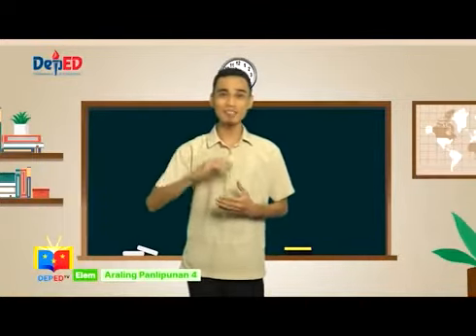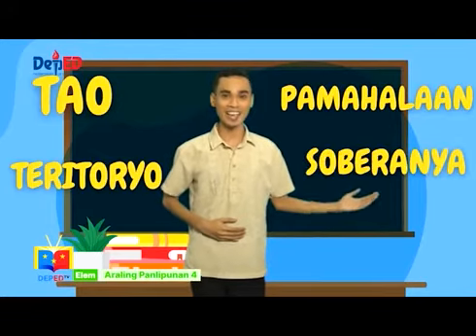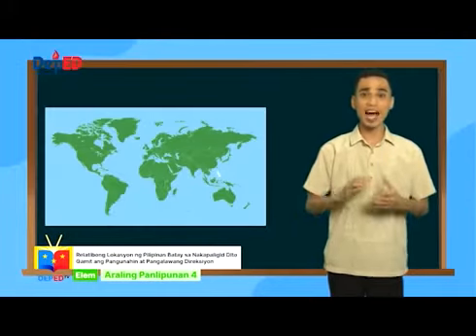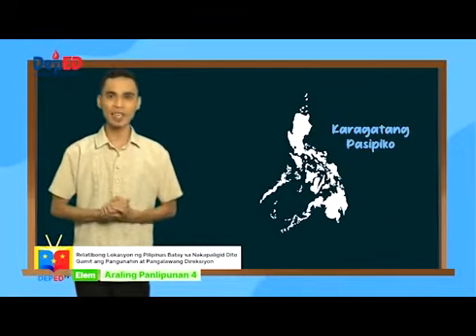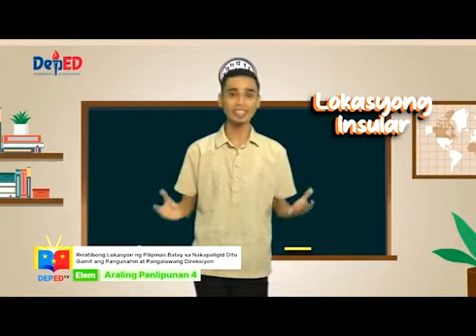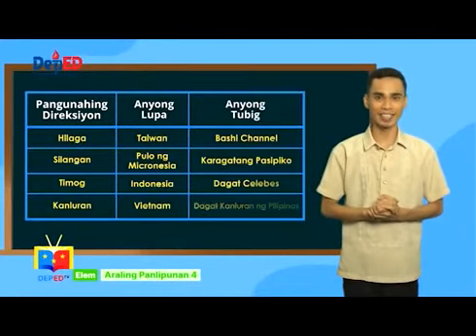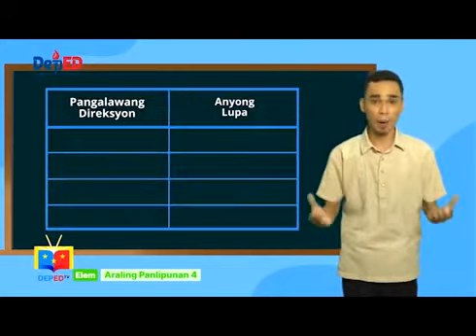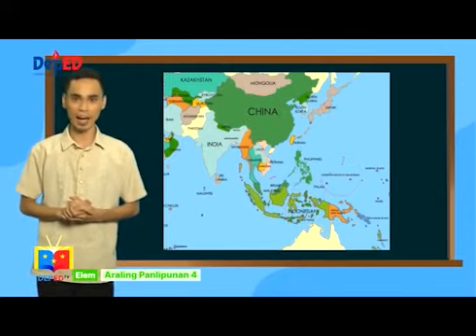Grade 4 Araling Panlipunan Q1 Ep2 Konsepto at kahulugan ng isang Bansa Part 2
Pursuant to the DepEd Order No. 12, s. 2020 Adoption of the Basic Education Learning Continuity Plan (BE-LCP) for School Year 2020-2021 in light of the COVID-19, this Division, through the Curriculum Implementations Division, the Learning Resource Management Section had conceptualized and initiated ta Television-Based learning modality, which will widen the learners’ access to education and lesson delivery using the most common form of media technology.